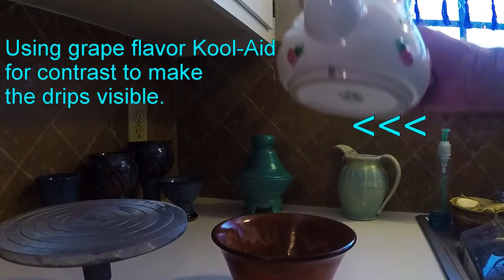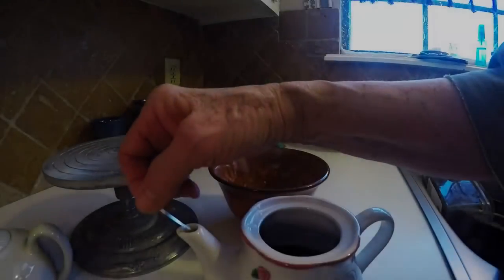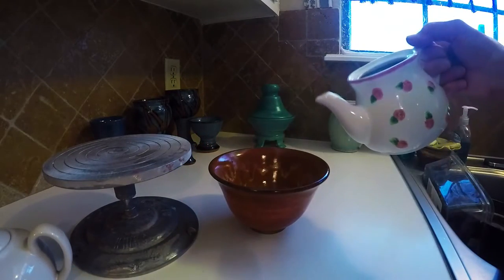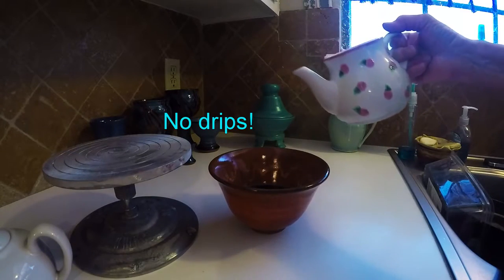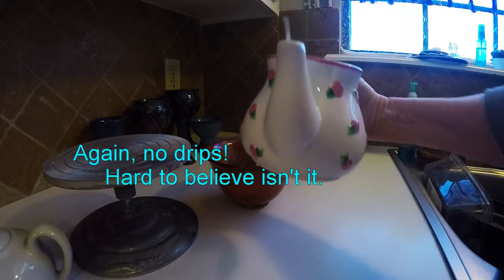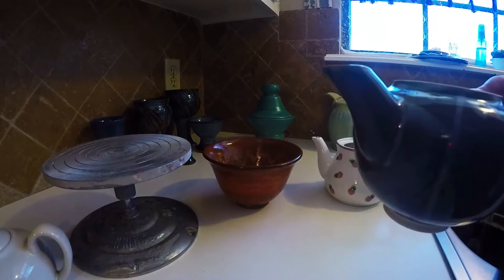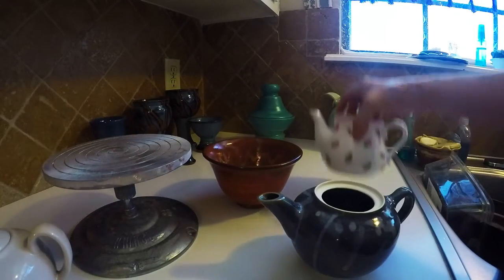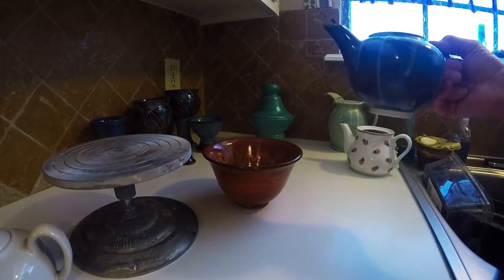♥ How to Trick Any Teapot! DIY Make it Drip Free Forever! ~Before & After!~ No Cost Teapot Hack!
Quick demo shows drippy teapots pouring... then no drips pouring after the 'drip fix!' Before & after ~fix a drippy teapot spout! This is a special viewer request that supplements previous video it really works! I don't think he believed it so I proved it.
It is really hard to believe something so simple can solve an age old problem...  Cheers!
♥ BTW, did you know that you can scroll through videos, advance or replay, by using your arrow keys? A video may be instructive for any level of experience from beginners to professionals. So if any video feels like an ASMR to you, feel free to skip ahead or repeat the part you want to look at and be sure to leave a Comment or Question. ♥♥♥